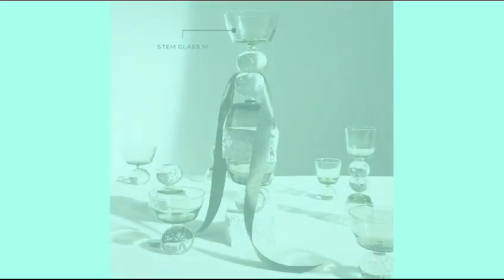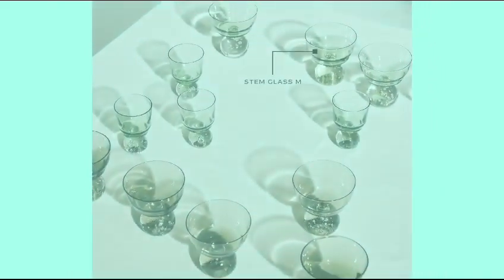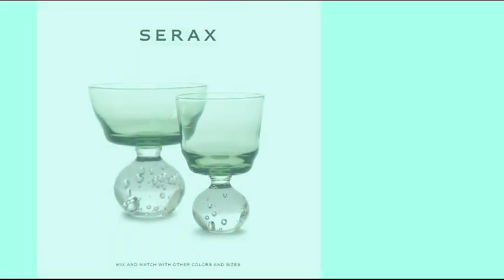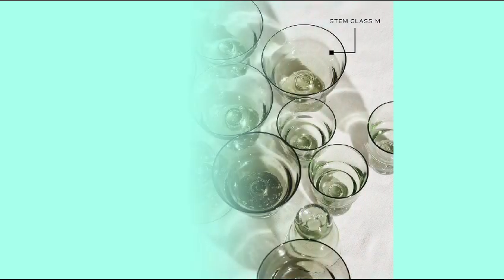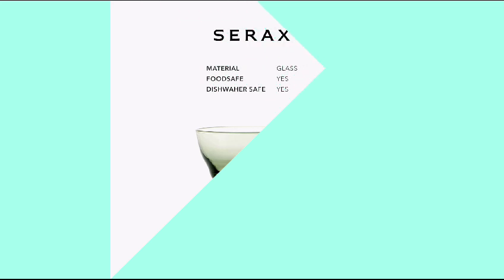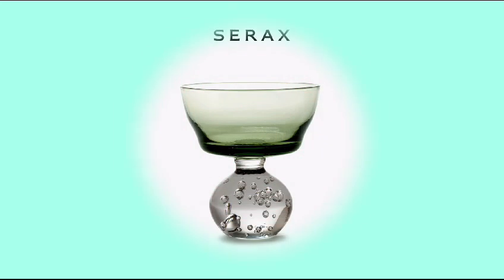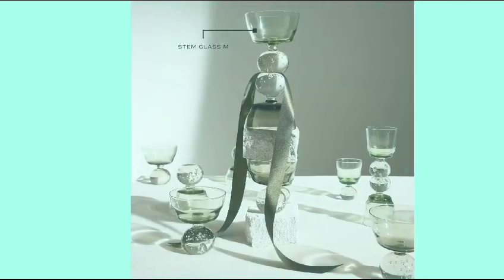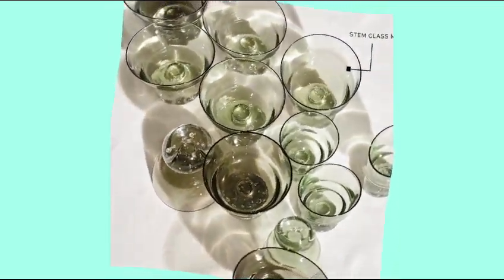Serax Champagne Glass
Sam's Kitchen Was Established On  23 Feb 2016

Hi I'm Sumeira Munawar Owner Of Sam's Kitchen YouTube Channel 😇

SPECIAL ATTRIBUTES - Dishwasher Safe, this soft green stem glass combines the smooth texture of Eternal Snow with an atypical glassblown shape | Tiny playful bubbles are visible in the base of the glass | Another unique design by Bela Silva
THE OCCASION - These glass cups make the perfect champagne flutes and wine glasses for every event | This glasses drinking set can also be used as martini glasses | Perfectly shaped copas de vino
ABOUT THE DESIGNER - Although born and raised in Lisbon, we may well attribute the predicate 'world citizen' to the Portuguese artist Bela Silva. She studied in Portugal, the UK and the US and she explored all possible arts disciplines.
ABOUT SERAX - A designer brand based in Belgium with a global reach and outlook. Through quality craftsmanship Serax creates contemporary homeware collaborating with leading international designers and makers to elevate everyday spaces.
INCLUDED: 6 Champagne Coupes In Green By Bela Silva | Eternal Snow By Bela Silva

UCJcbgM0E15DJHcG2bBkXP-w
intagram:-